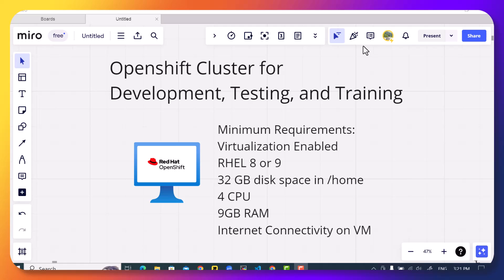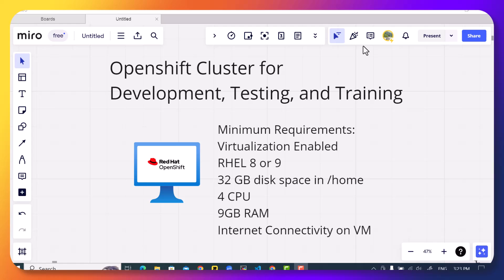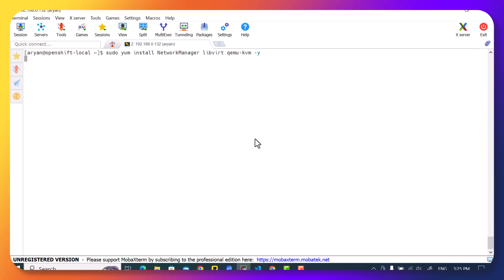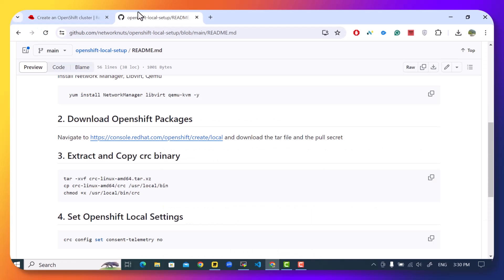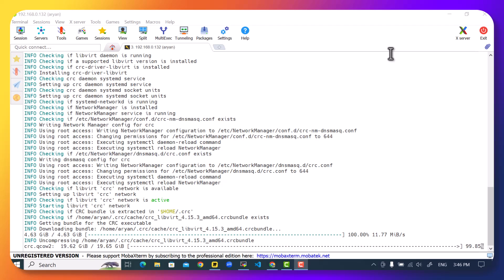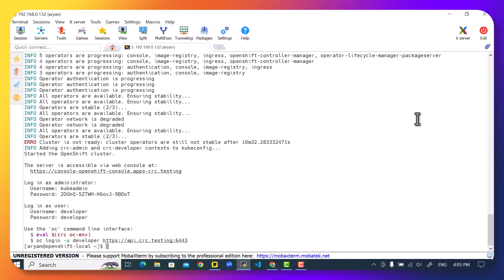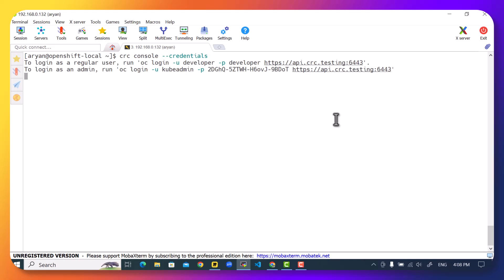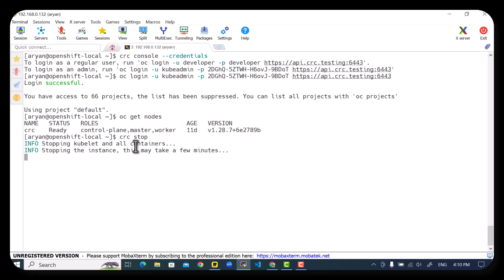Openshift Local Setup | Openshift Vmware Workstation | Openshift Virtualbox